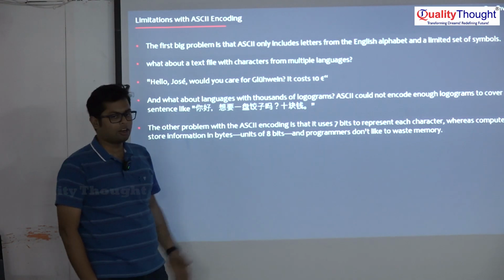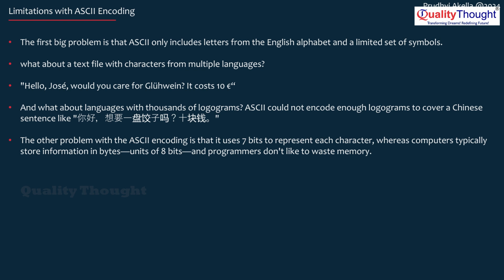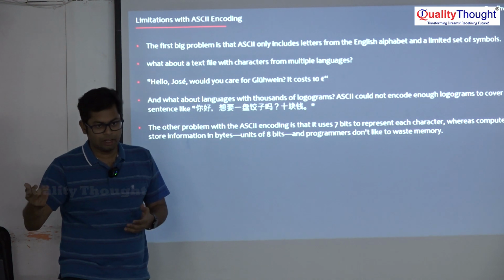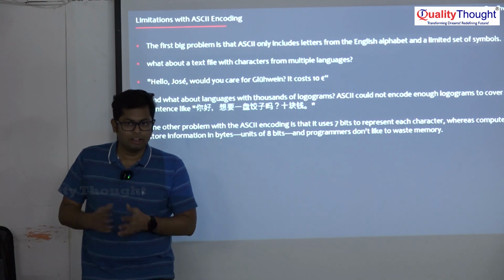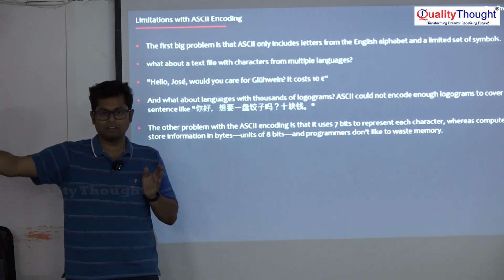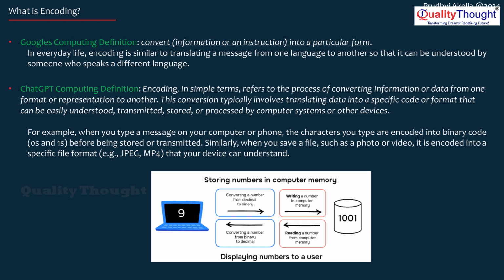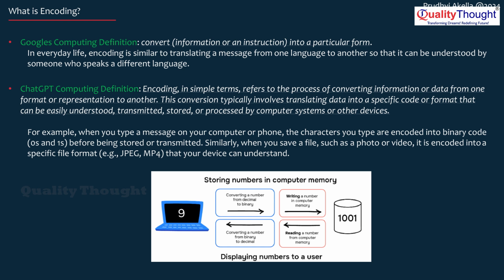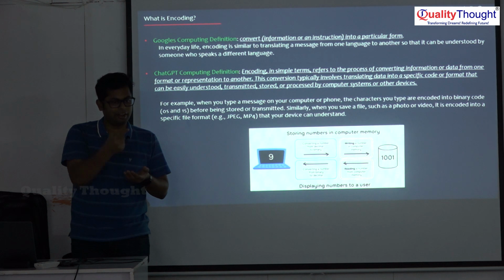Computer Architecture What is Encoding ? Class -7 | Exploring Encoding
Welcome to the 7th class of our series on Computer Architecture! In this video, we will be exploring the concept of encoding and its role in computer architecture. Encoding is a fundamental process used in computers to convert data into a specific format that can be understood by the system. We will delve into the different types of encoding techniques used in computing and how they play a crucial role in data transmission and storage. Join us as we dive deeper into this fascinating topic and unravel the mysteries of encoding. Let's begin exploring encoding together.